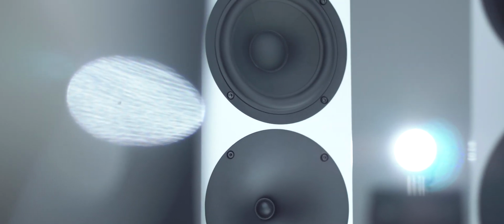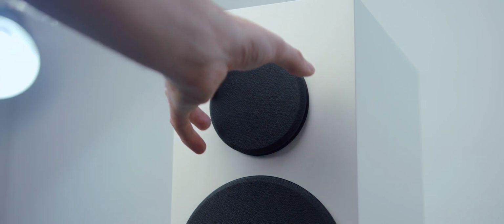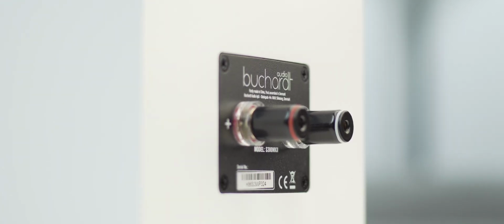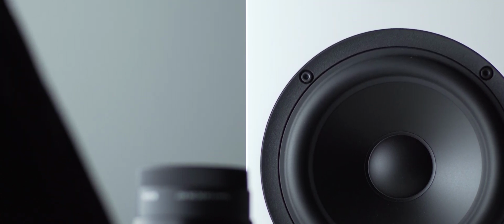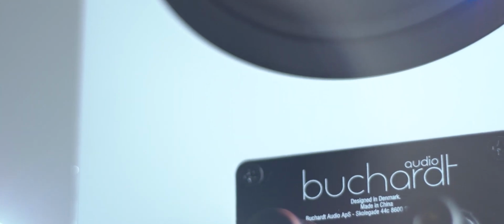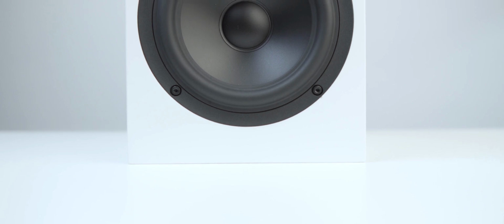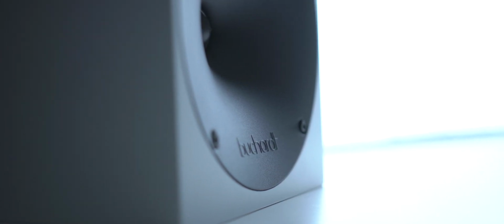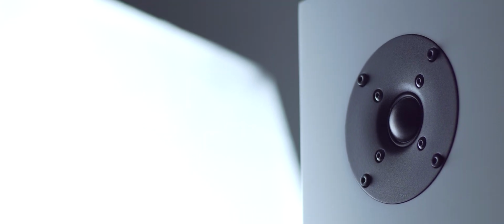S300 First Impressions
Early Access & AMA
                                             1 Simple Tier

                                                 Headphones
1. Hifiman Arya
2. Audeze LCD-X
4. Koss KSC75
5. (Studio Pick) - DT1990
                                                      Amps
NEW - IDSD BL
2. Liquid Spark
4. (TUBE PICK) - Darkvoice